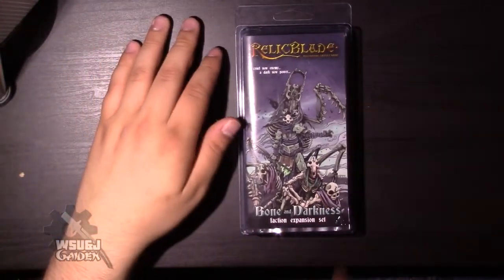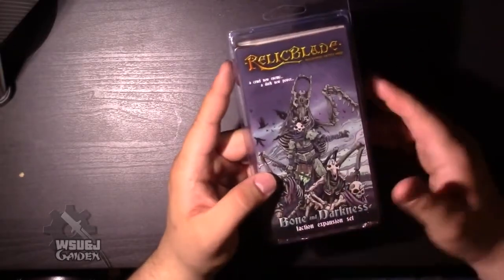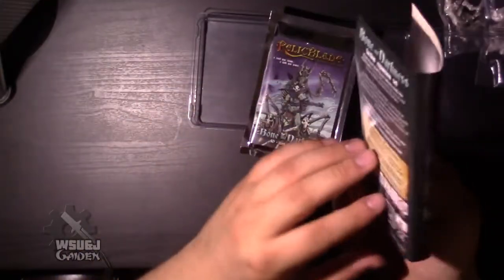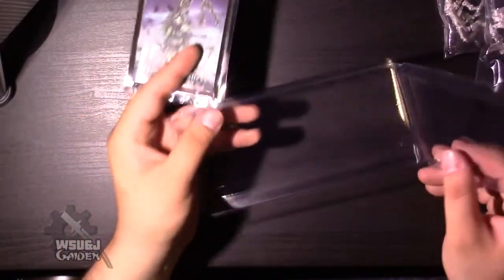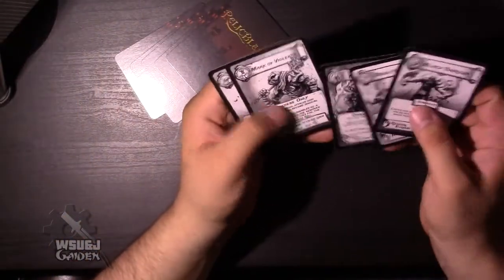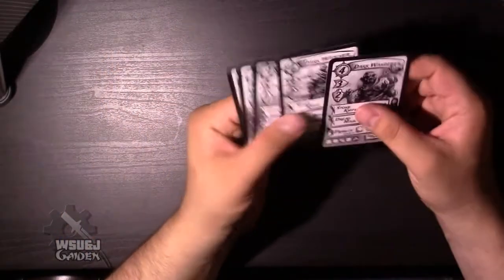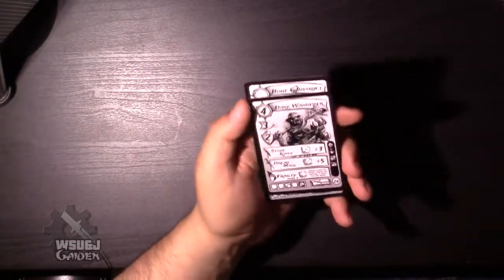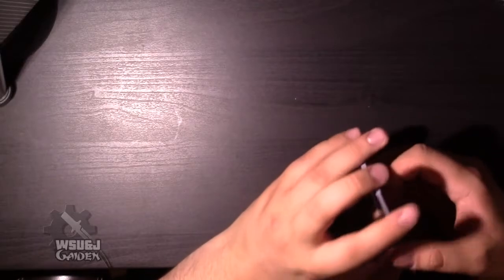Wargamers Shut Up and Play: Relicblade Bone & Darkness Unboxing and Review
Here I unbox the Relicblade Bone and Darkness Expansion. I review it, and provide my thoughts.